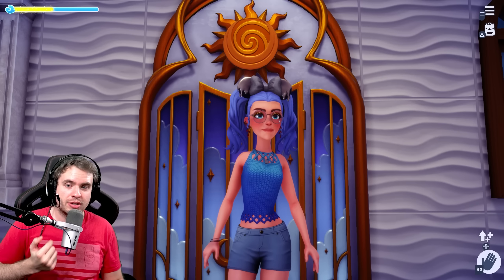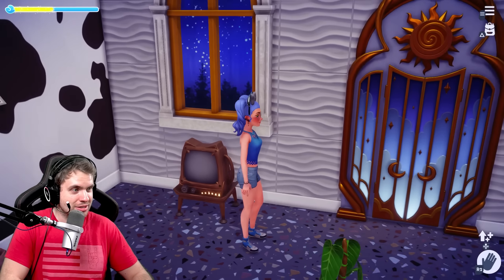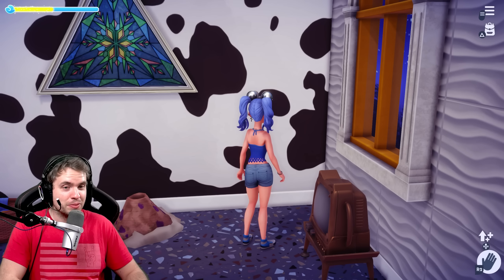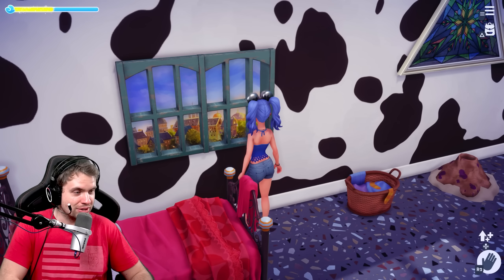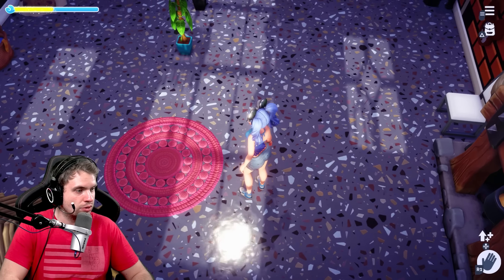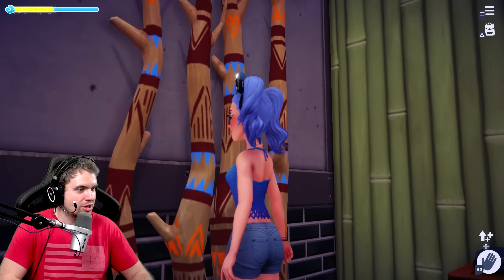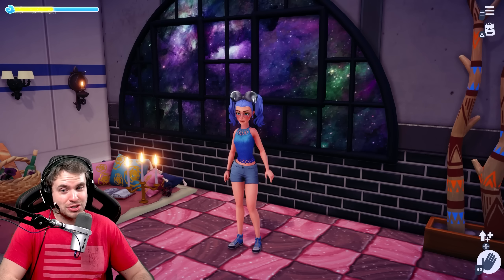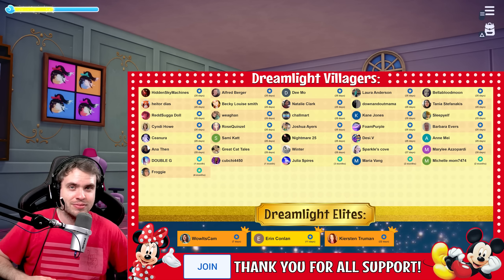DISNEY Dreamlight Valley. These Scrooge Items are SUPER RARE! Do You Have Them?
These are the best items I got from Scrooge's store in DISNEY Dreamlight Valley, what is your favorite Scrooge item in DISNEY Dreamlight Valley?